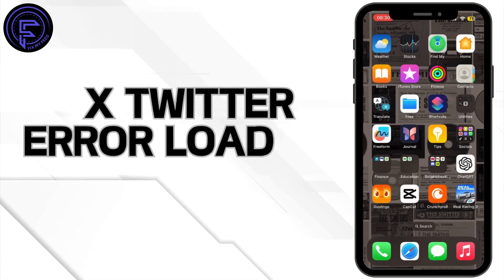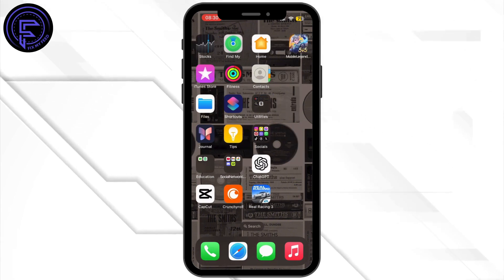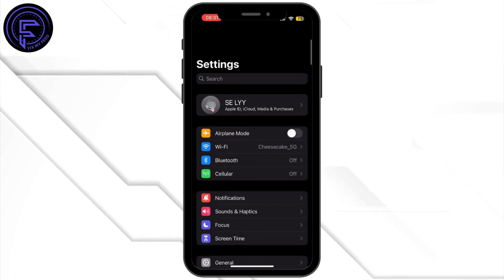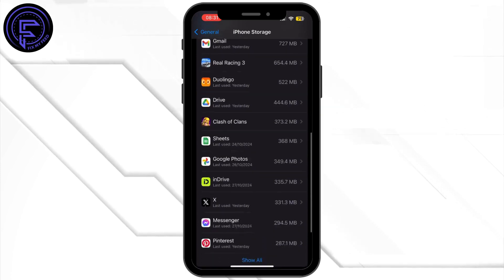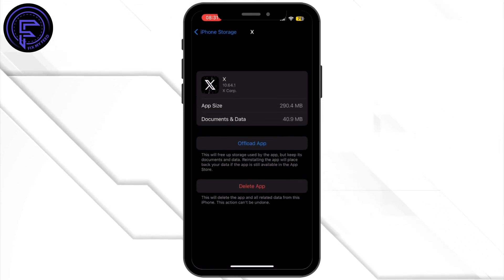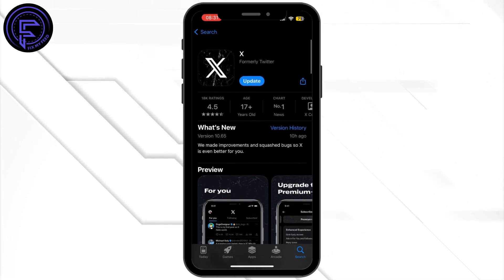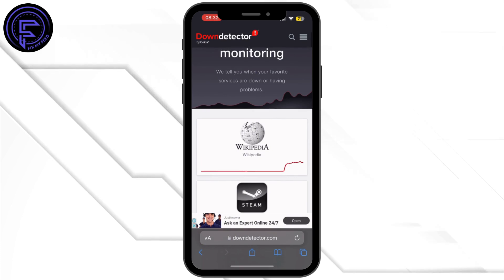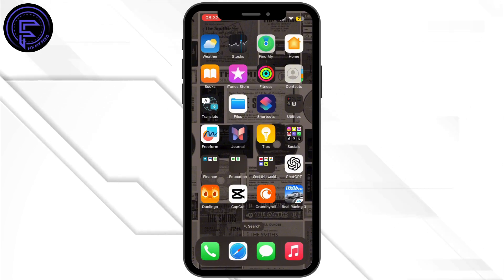How To Fix X Twitter Error Loading Page | Easy Solution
Experiencing issues with X Twitter not loading properly? This quick guide will help you resolve the "Error Loading Page" problem effortlessly in 2024. Follow these simple steps to get back to tweeting without any hassle.

Timestamps:
0:00 Introduction
0:10 Clear Browser Cache and Cookies
0:30 Check Your Internet Connection
0:50 Update or Reinstall the X Twitter App